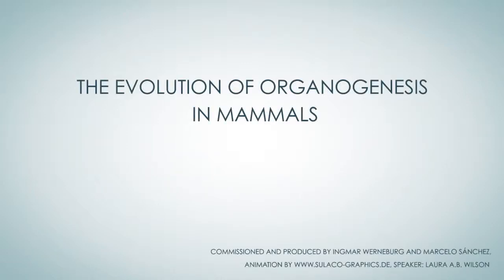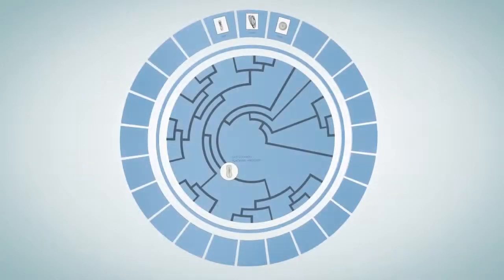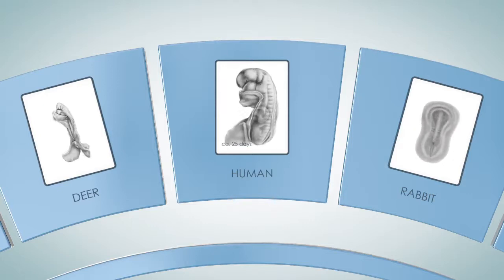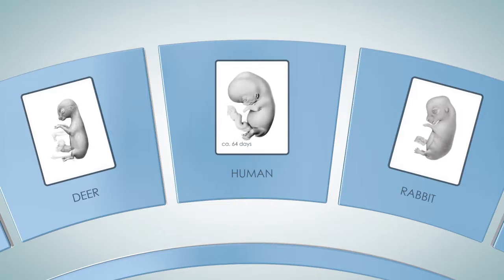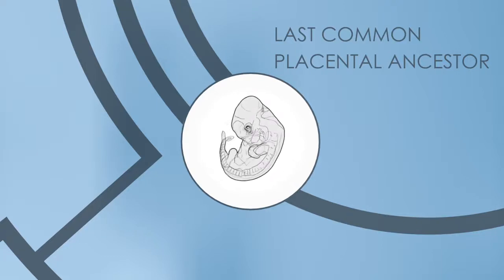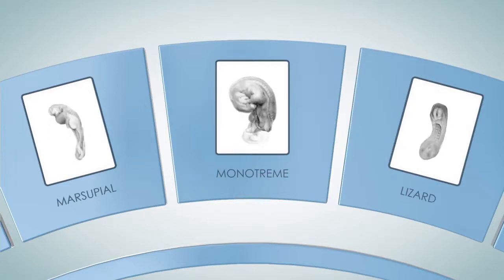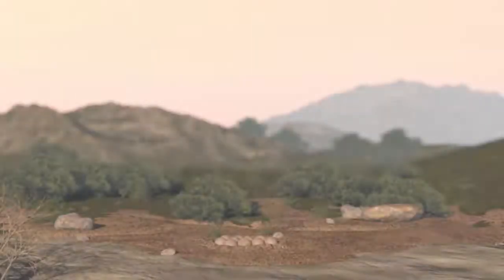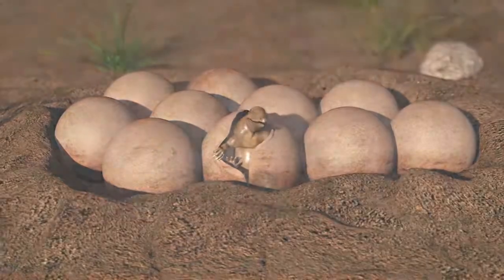The evolution of organogenesis in mammals (English version)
This animation belongs to the article: “Sánchez-Villagra MR & Werneburg I (2017). Mammalian organogenesis in deep time: tools for teaching and outreach. Evolution: Education and Outreach”. It discusses the research from “Werneburg I, Laurin M, Koyabu D, Sánchez-Villagra MR (2016). Evolution of organogenesis and the origin of altriciality in mammals. Evolution & Development 18(4): 229-244”.

The first part shows the simplified scheme of the phylogenetic framework used here. Images of embryos and fetuses are taken from different sources. Drawings of ancestral placental embryos are based on the reconstruction of the ancestral sequence the embryological characters studied herein.
Part 2 presents a life reconstruction of ten eggs (as reconstructed herein) and one hatchling with its mother of the early amniote Dimetrodon (Synapsida). A focus is laid on the reconstructed closed eyelids at hatching.

Below the text spoken during the animation (speaker: Laura A. B. Wilson).

The evolution of organogenesis in mammals
Extant mammals show a great diversity in body form: humans and dolphins, dogs and bats, elephants and mice.
At birth they already resemble the anatomy of their adults.
The characteristic shape at birth is established in prenatal life, long before birth. Although a human newborn is very different from an adult, a human can be distinguished from its closest evolutionary relatives already at birth.
Using an evolutionary framework illustrating the tree of mammalian life it is possible to compare the development of the organs and general anatomy of a variety of mammalian species.
Here we see embryos of deer, human and rabbit as examples of placental mammals.
We documented the order of appearance of discrete embryological features belonging to the limbs – arms and legs -, heart, eye, ear, and snout development, as well as somites and branchial arches.
A change in the timing of those characters - earlier or later appearance - results in larger or smaller organs.
A specific sequence of events characterizes species.
As development progresses, the differences among deer, human, and rabbit appear.
The comparison can be extended to many more mammalian species…
… and with all the information we can reconstruct the organogenesis of the last common ancestor of all placental mammals. We answer the question: how did the first placentals, which probably lived around the time of non-avian dinosaurs, develop in the uterus?
It was likely born after four months and weaning took place after several weeks.
We can then make comparisons with other mammalian and with reptilian species to better understand what makes placentals unique.
For marsupials, for monotremes (which include platypus and echidna), and reptiles we reconstructed the ancestral organogenesis.
We found that several fully terrestrial land vertebrates open their eye lids long after birth or hatching, which shows that the young are blind for a long time and need help to survive.
Based on those findings, we reconstructed the life history of the last common ancestor of all fully land adapted vertebrates, the amniotes.
We hypothesized based on comparisons among species that that animal laid 10 eggs. We found that the hatchling had closed eyes, like most mammals at birth, and the eyelids opened after 18* days.
In this long period, the young was blind and the mother must have fed and protected the young.

* corrected compared to the audio version